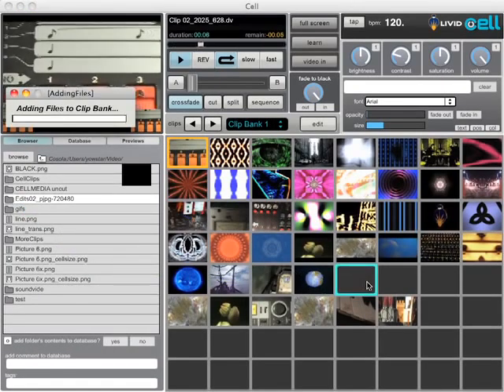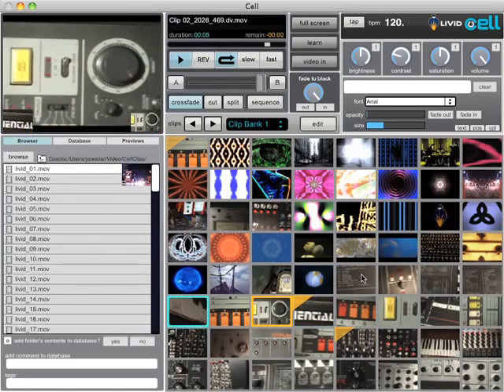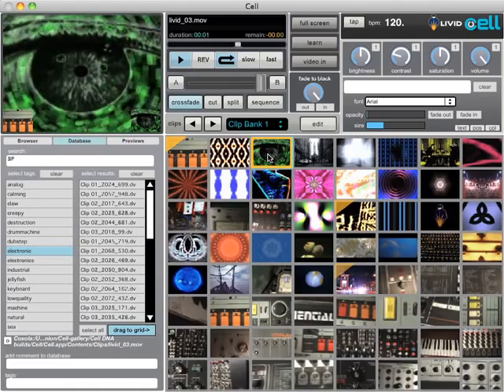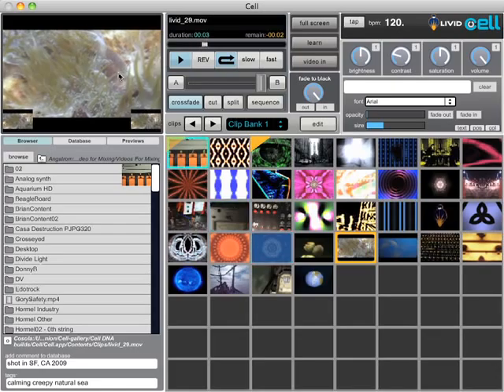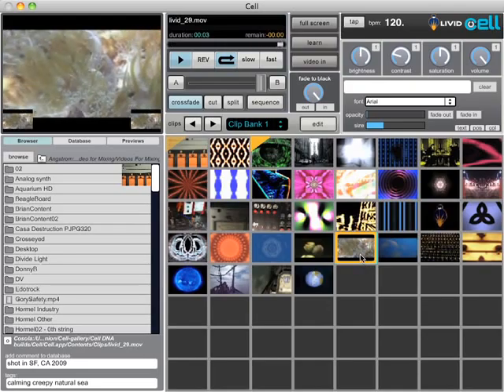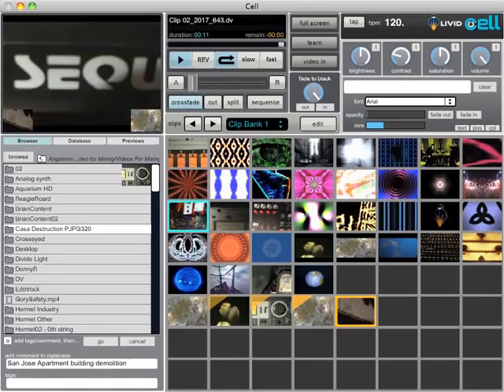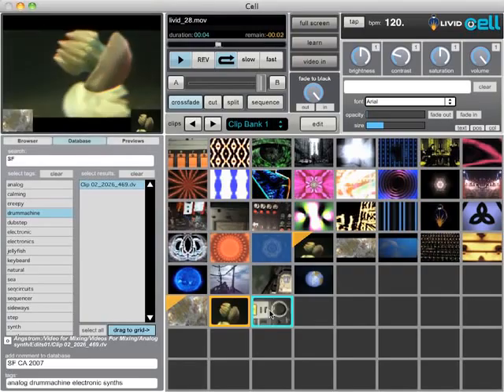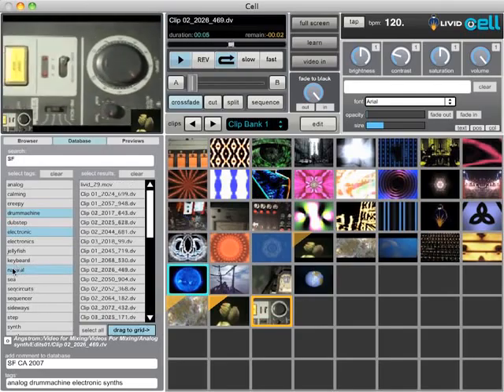Under the Microscope: Cell Database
The Cell Database helps you organize and find clips easily. This video shows how to tag clips and add comments so you can easily find them and add them to the clip bank.

Music "Database Funk" by Peter Nyboer.